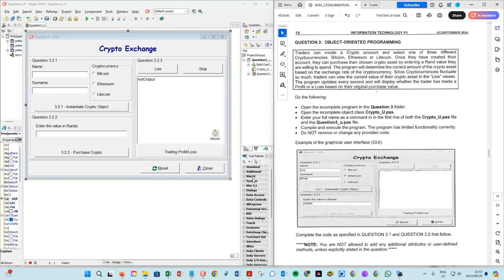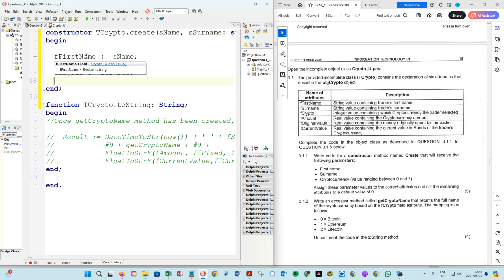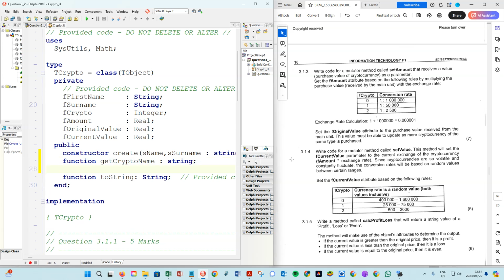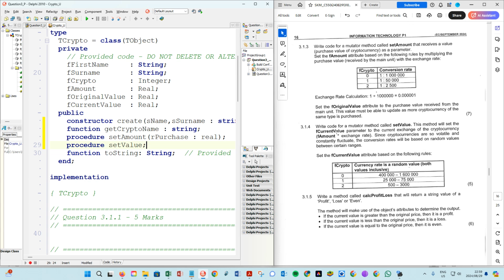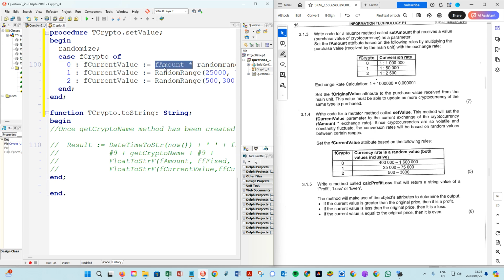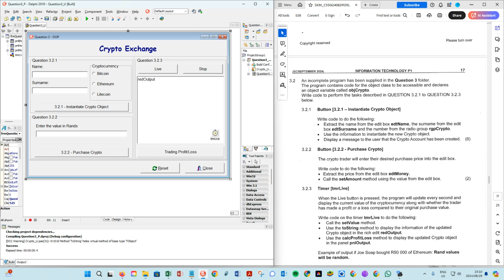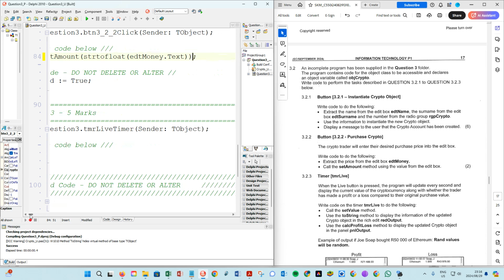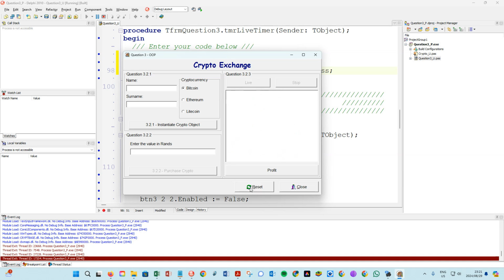Question 3 - IT P1 September 2024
A walk through of Question 3 of the September 2024 Information Technology Paper 1 question paper.